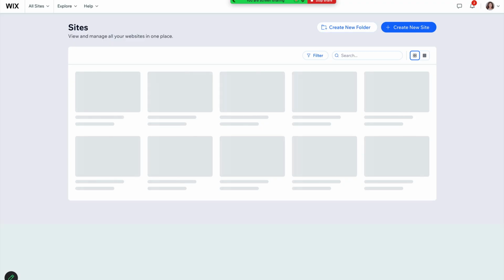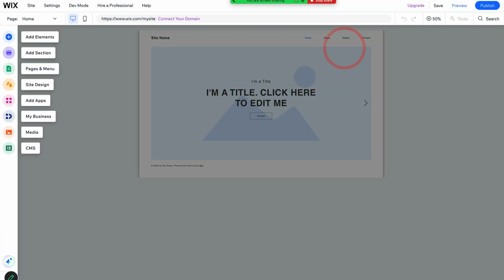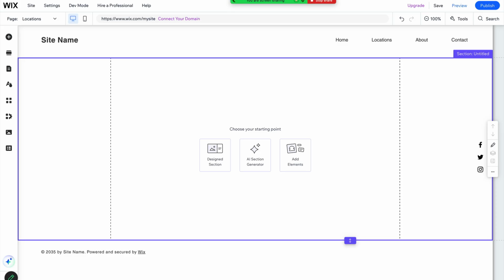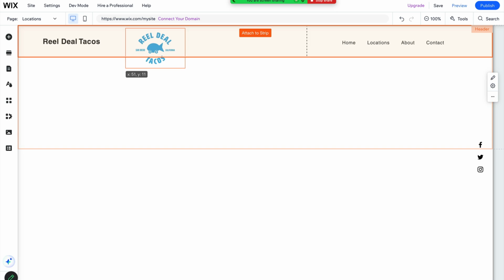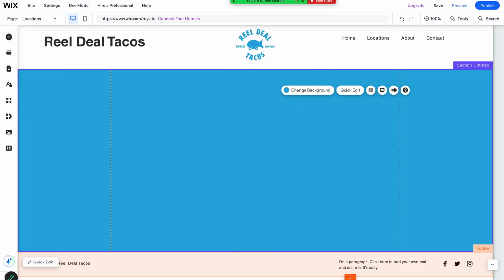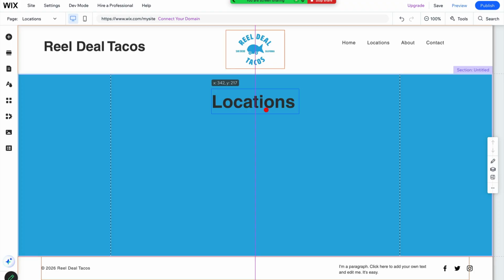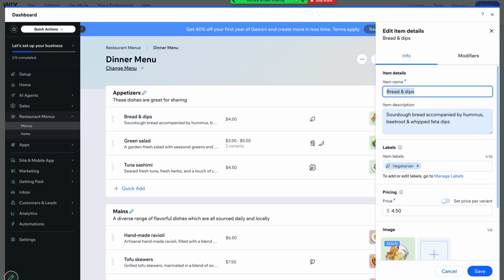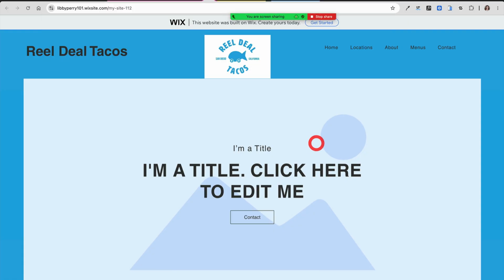RDTaco Wix Account